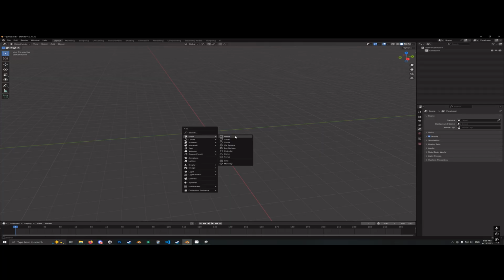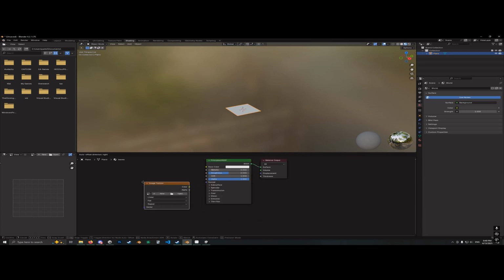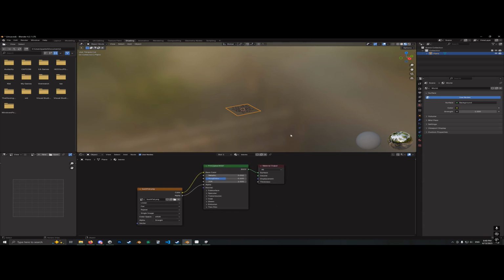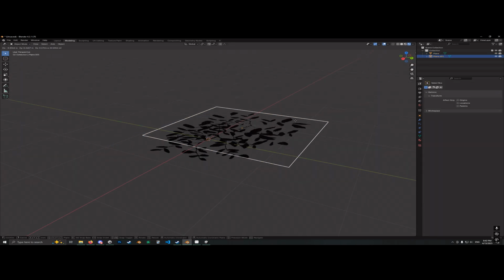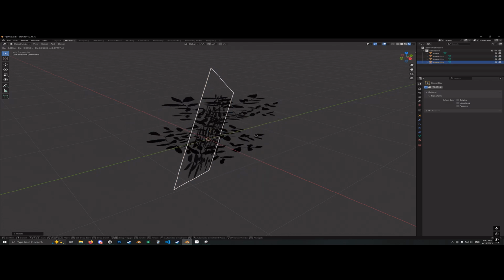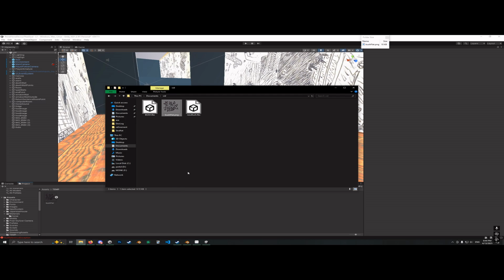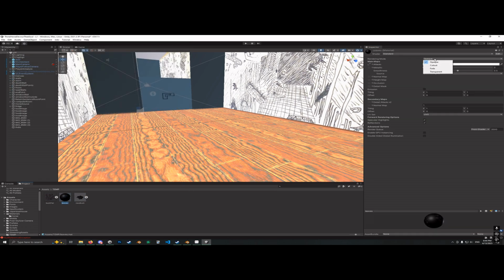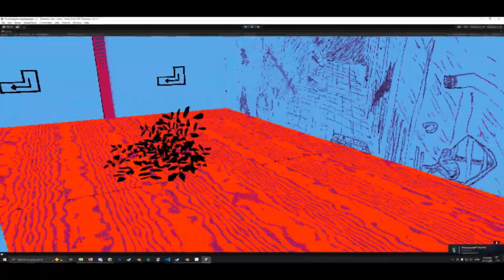Tutorial: low poly foliage for Unity with Blender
Quick tutorial on very low poly "old school" models for foliage, trees, bushes, grass, etc. Awesome for performance or just giving some stylization to your environments.

software used:

- Unity v6.0
- Blender v4.2
- Aseprite v1.3.13